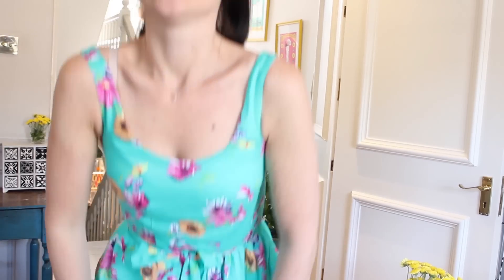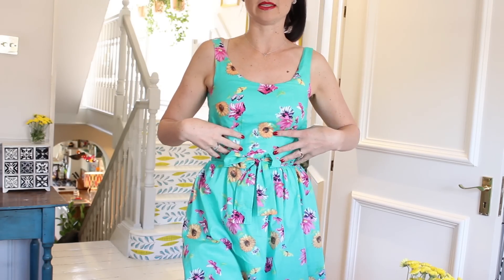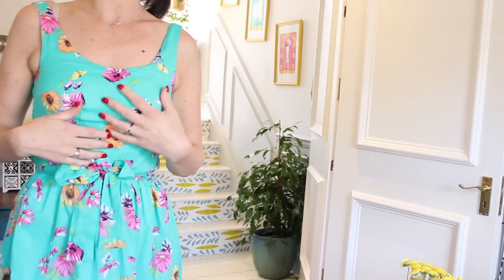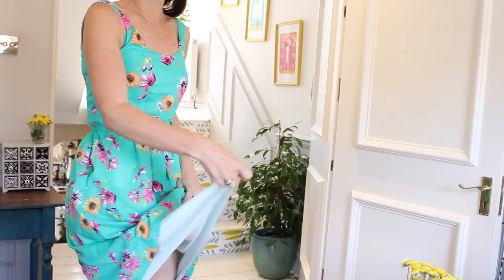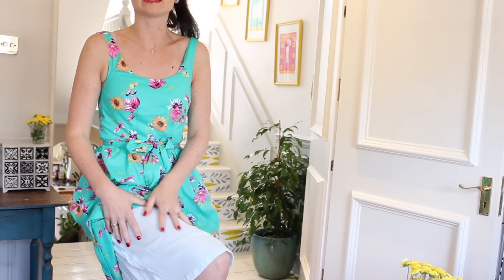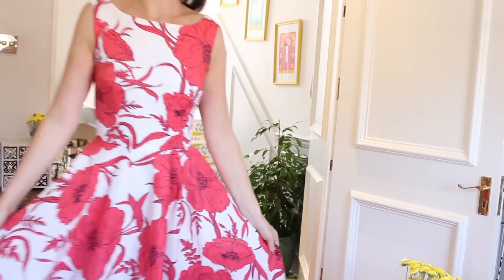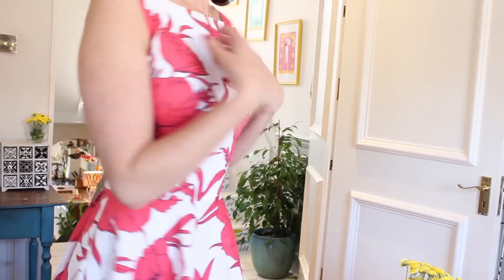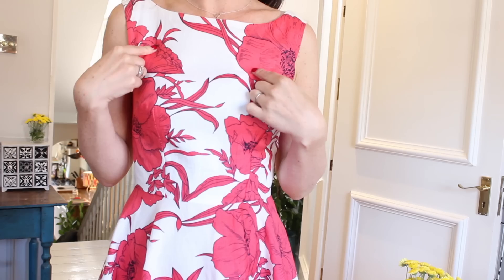June 2016: What Have I Been Sewing? | Vlog